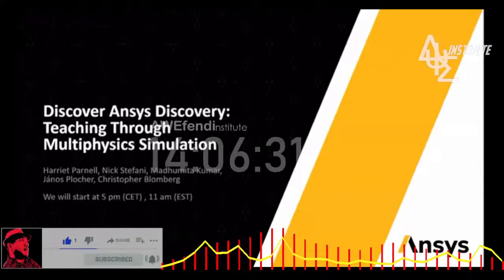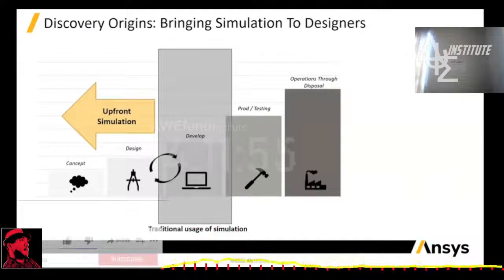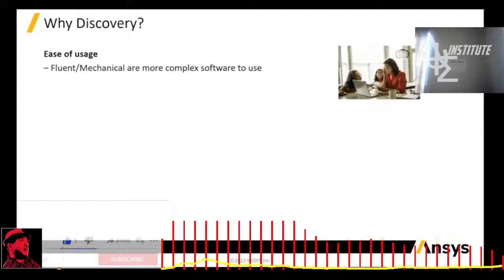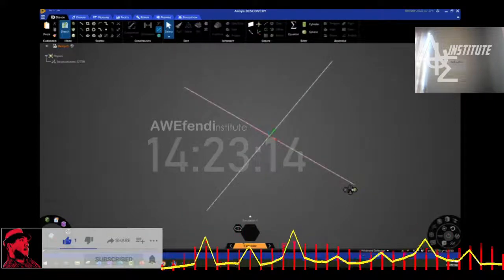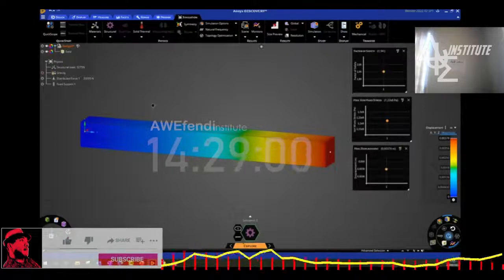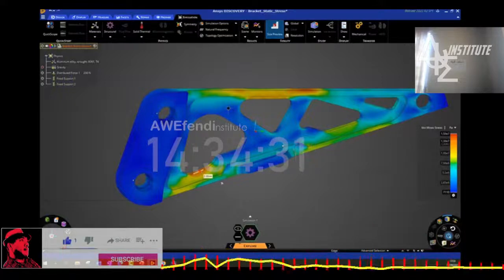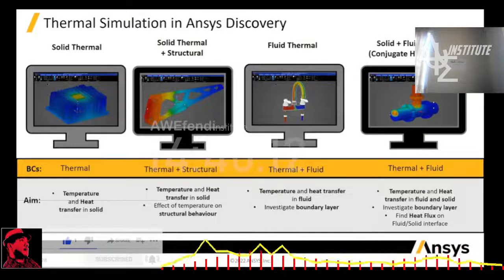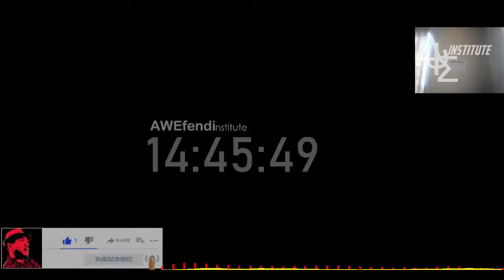ANSYS|Teaching Through Multiphysics Simulation